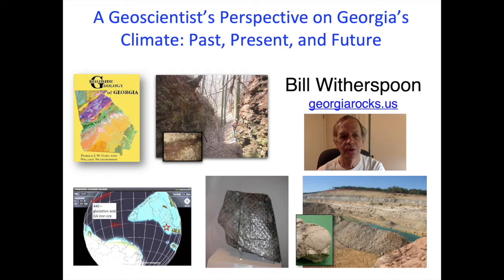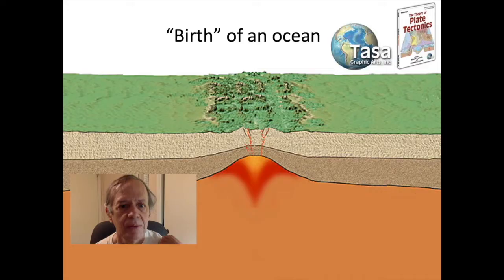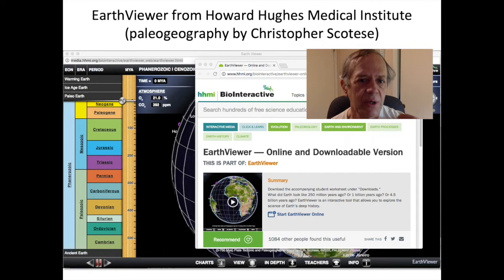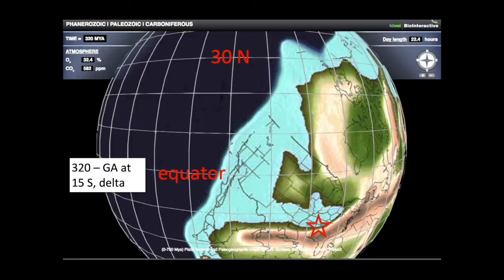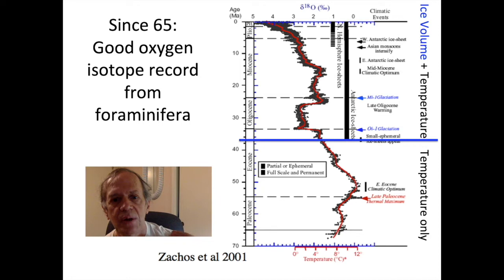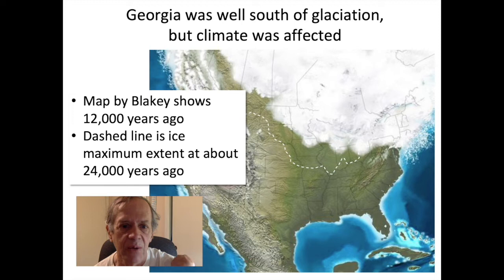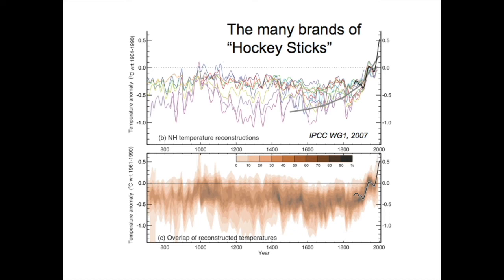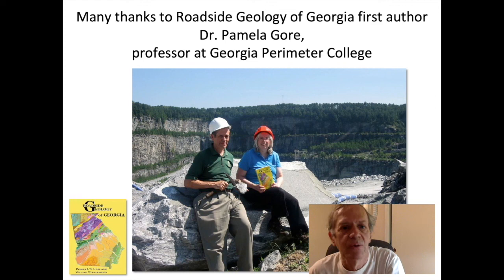Climate History of Georgia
This grew out of a class project for a Paleoclimatology course I took in 2017 at Georgia Tech.